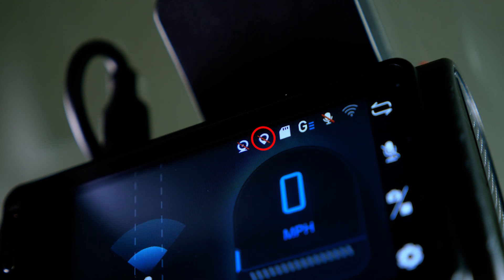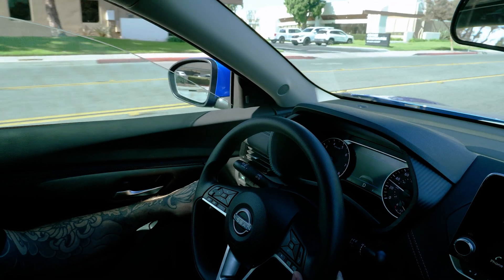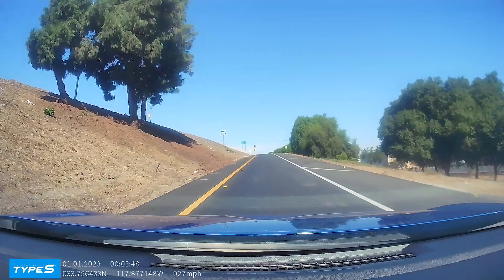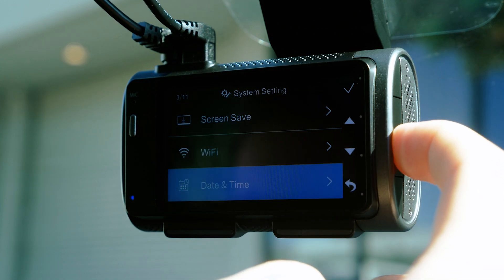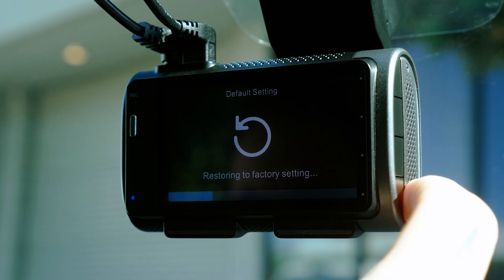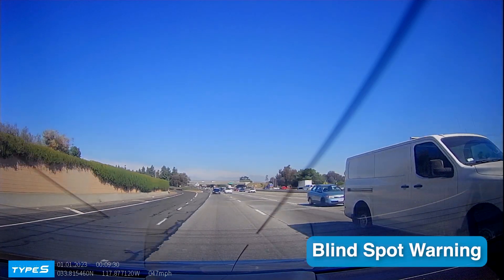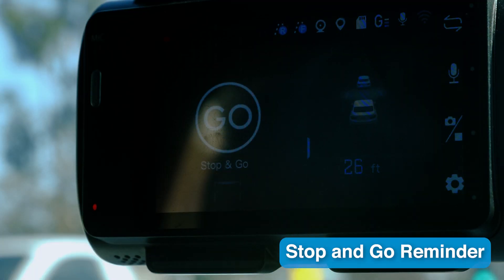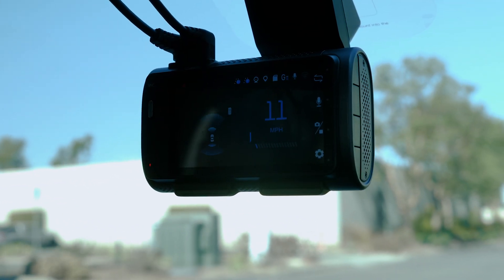How to Calibrate the AI on TYPE S T200 and T400 AI-Powered Dash Cams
Walking you through on how to properly calibrate the AI features on the TYPE S T200 and T400 PLUS AI-Powered Dash cams.

Introducing the TYPE S T200 and T400 PLUS, the cutting-edge dashcam that's set to redefine your driving experience. This advanced dashcam not only boasts impressive 4K resolution for crystal-clear video capture but also offers a seamless add-on 1080p rear camera, providing comprehensive coverage of your surroundings. Beyond its exceptional video capabilities, the T400 PLUS is equipped with AI driver assistance features that elevate your safety on the road. With Smart incident recording, it intuitively detects and records critical events, ensuring you have a reliable eyewitness in case of accidents. Plus, the integrated GPS functionality adds a new layer of information to your recordings, allowing you to track your routes and gain valuable insights into your journeys.

[Time Stamps]
0:00 Intro
0:13 Centering the Dash Cam
0:28 First Time Calibration
1:02 Recalibrating the Dash Cam
1:23 Forward Collision Warning
1:30 Lane Departure Warning
1:35 Blind Spot Detector
1:41 Pedestrian Collision Warning
1:48 Stop and Go Reminder
1:55 Rear Collision Warning